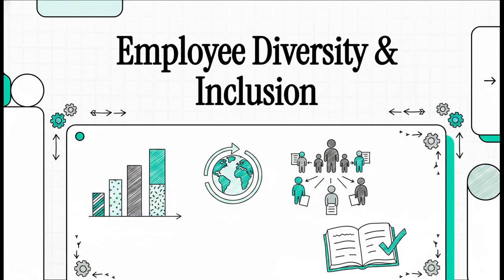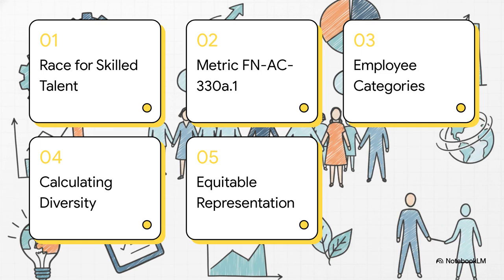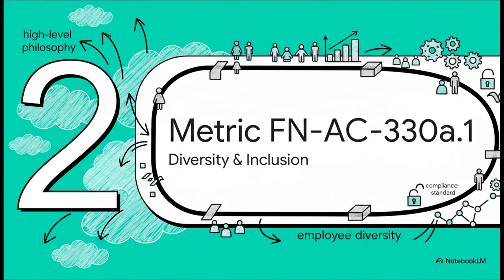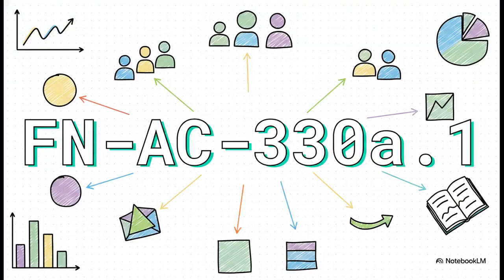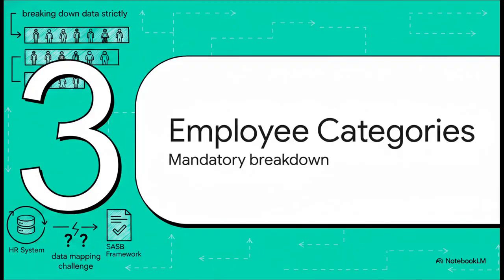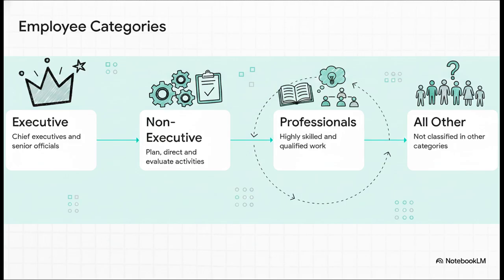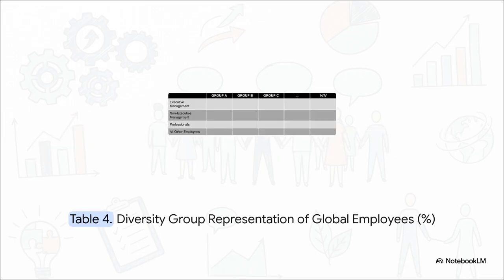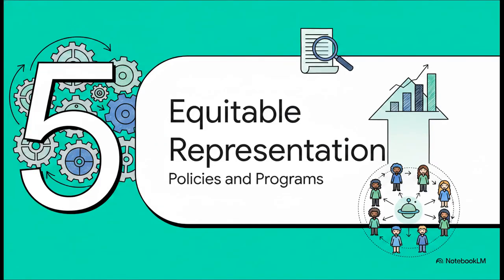SASB/Financials/Asset Management & Custody Activities -3.3- Employee Diversity & Inclusion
SICS Industry: Asset Management & Custody Activities

3.3 Measuring Employee Diversity & Inclusion (FN-AC-330a.1)
Description: How to report gender and diversity group representation percentages strictly across executive, non-executive, professional, and other employee categories.